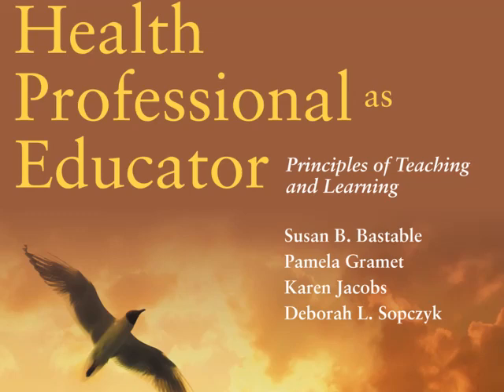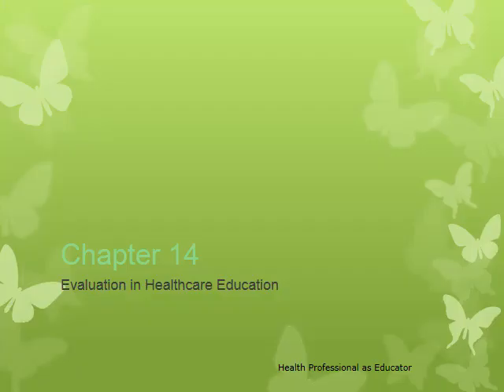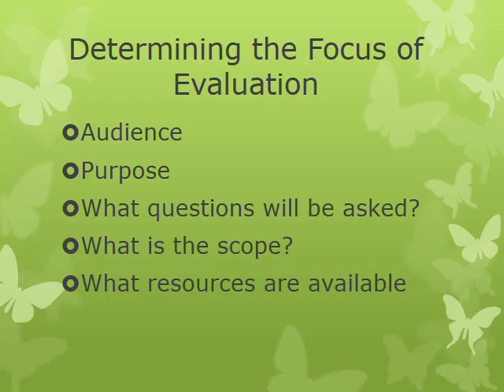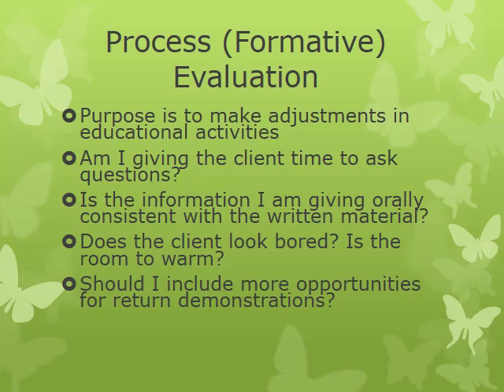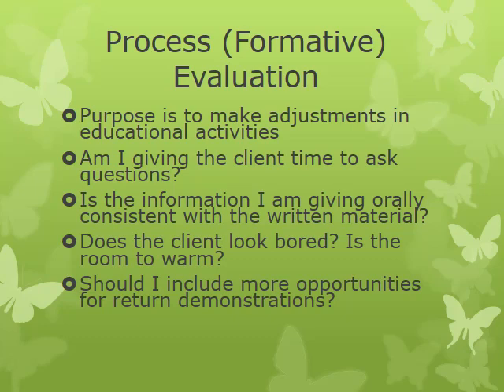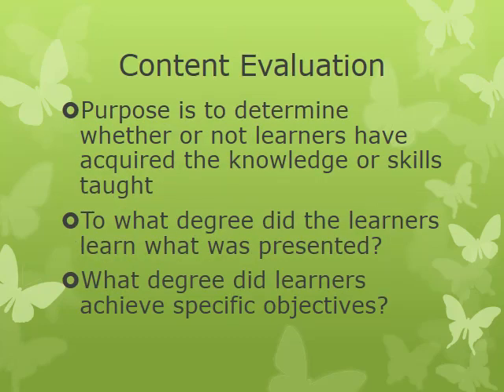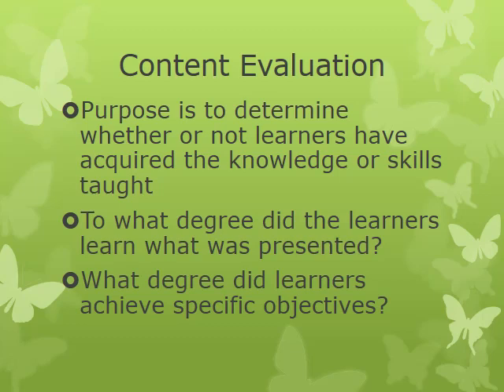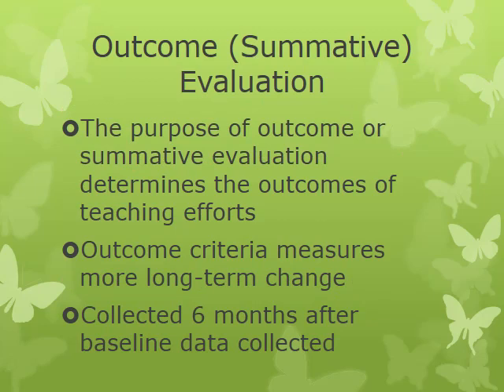Chapter 14 TS HPaE video